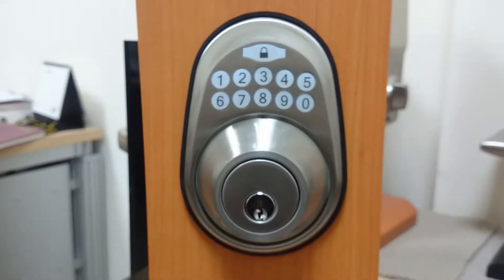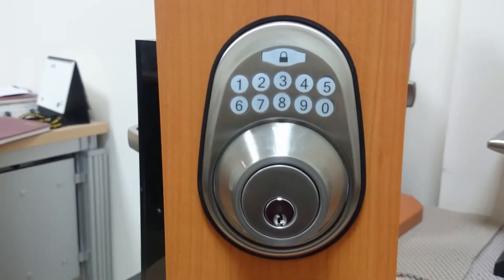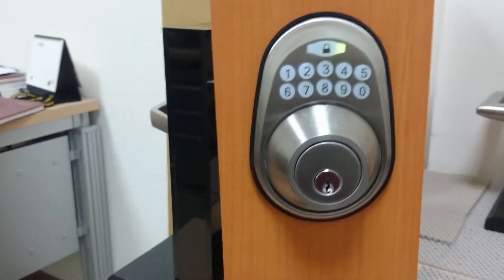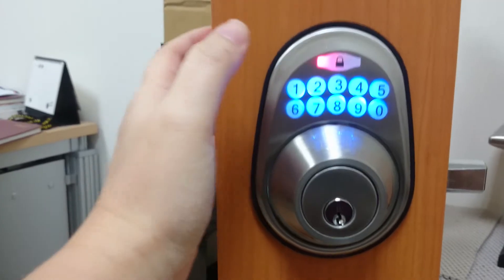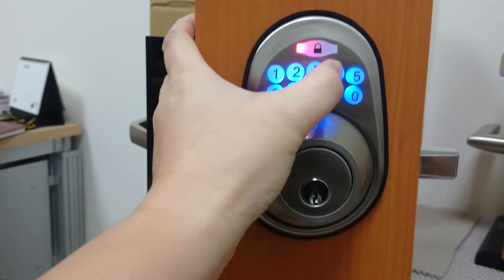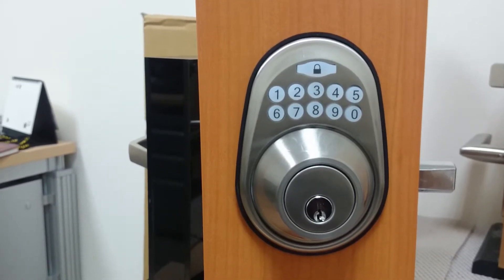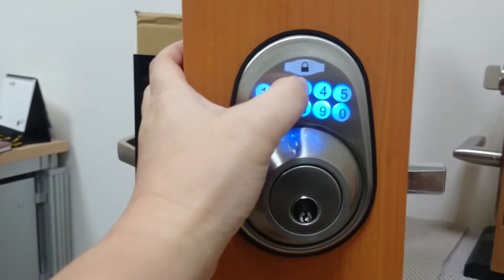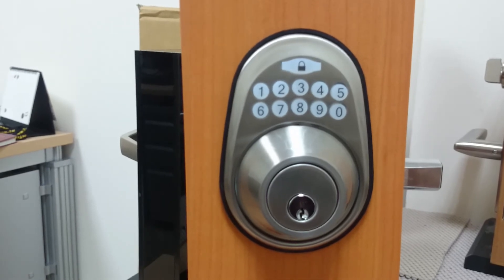Electronic Keypad Deadbolt Lock, single entry function setup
This Electronic Keypad Deadbolt Lock meets ANSI Grade 3 security, we offer 25 year warranty for mechanism and  1 year warranty for electrical parts.